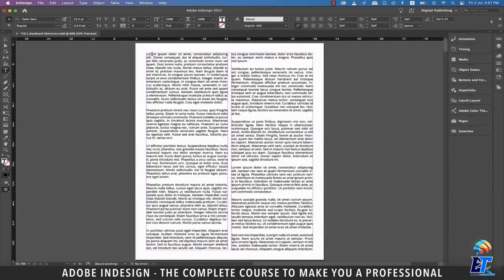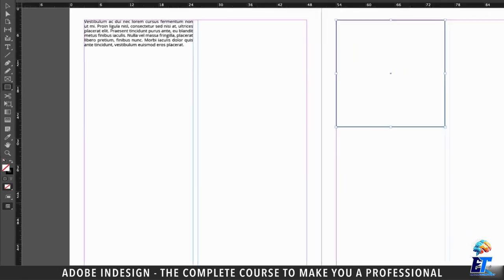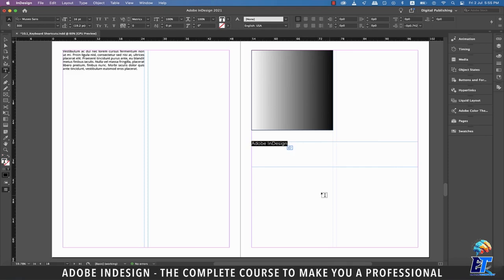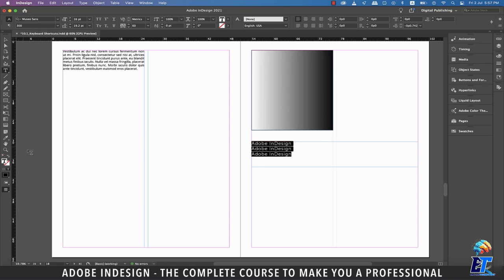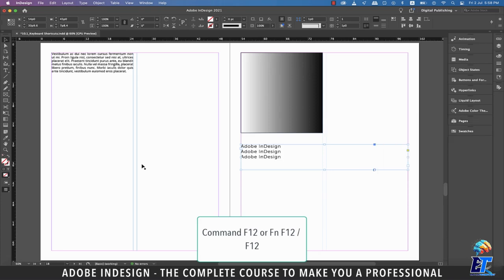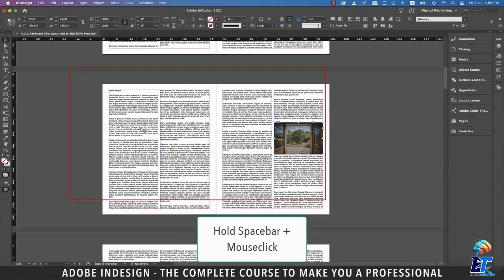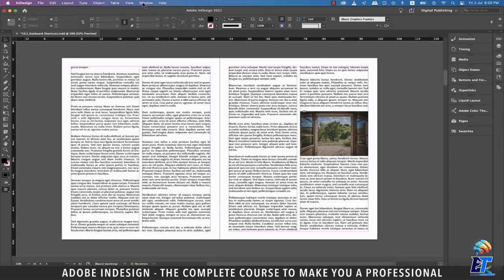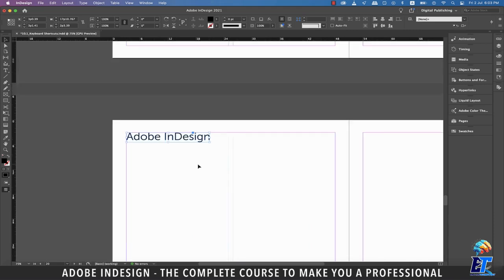Keyboard Shortcuts in Adobe InDesign | Adobe InDesign Tutorial for Beginners to Superb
How to enhance your workflow using some amazing keyboard shortcuts. Implementing these shortcuts is bound to increase your efficiency and help you complete your tasks quicker.